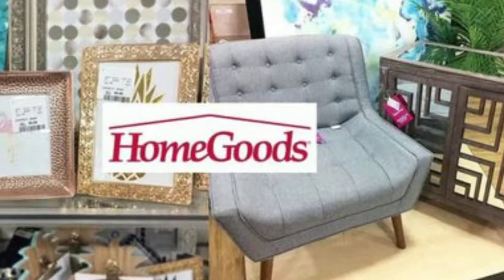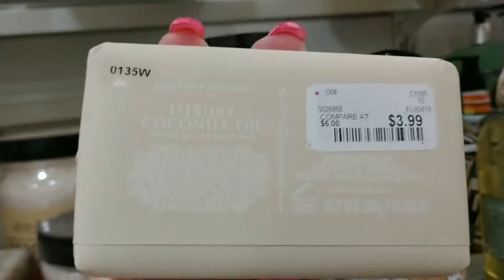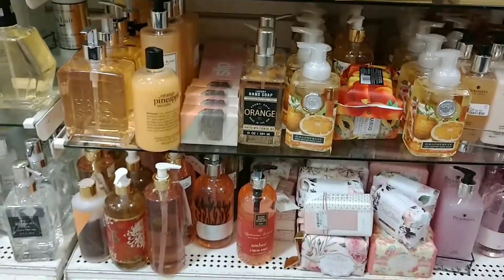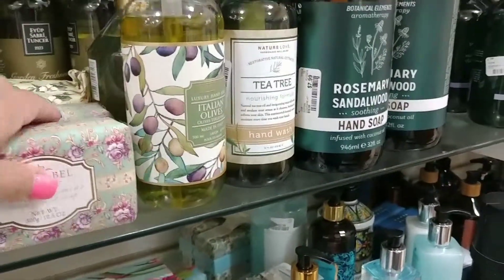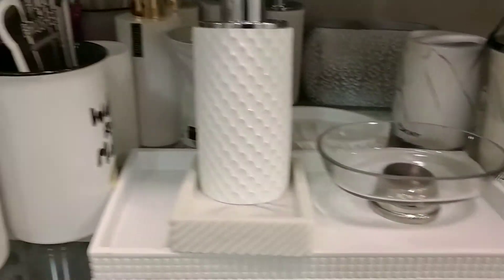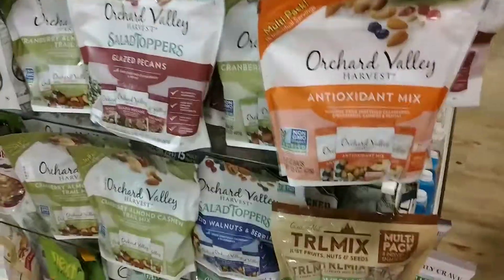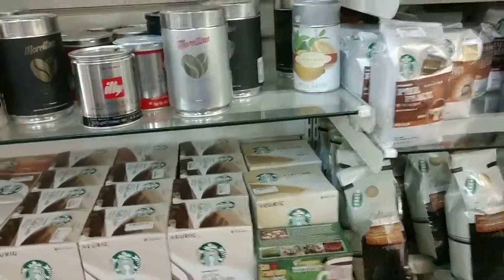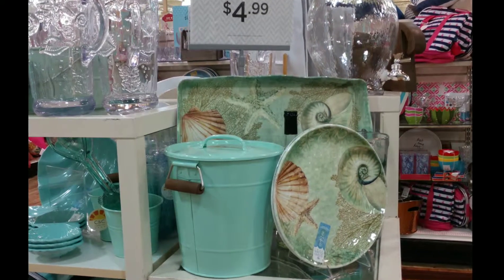Home Goods shopping gift basket ideas teachers gifts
Come shopping with me at Home Goods, so many great gift basket ideas!